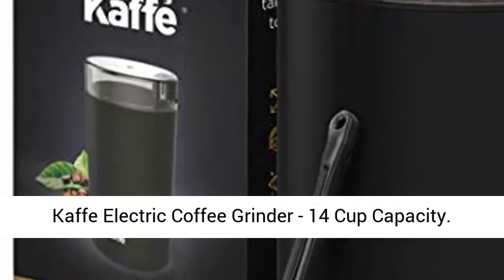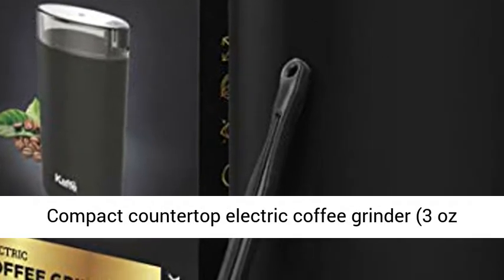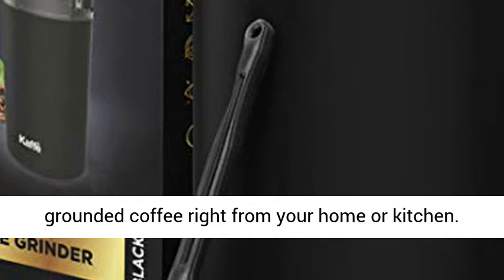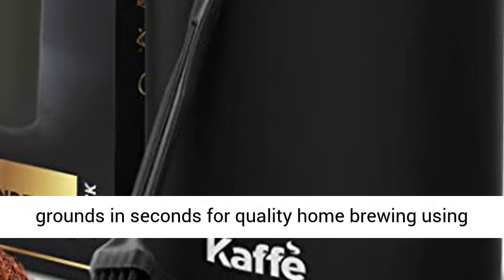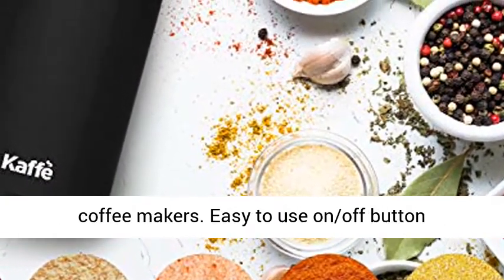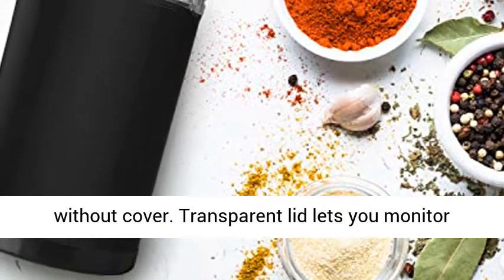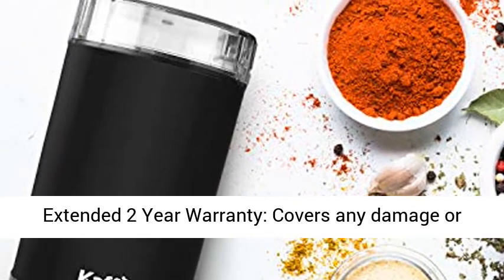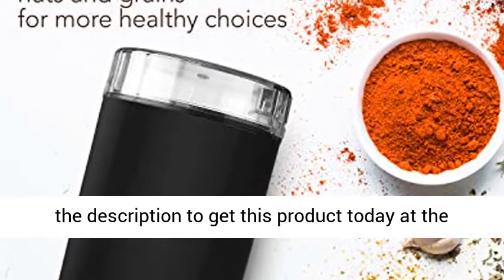Kaffe Electric Coffee Grinder - 14 Cup Capacity. Cleaning Brush Included. Perfect for Coffee, Spices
Click here for the best price:

Kaffe Electric Coffee Grinder - 14 Cup Capacity. Cleaning Brush Included. Perfect for Coffee, Spices, Nuts, Herbs, Corn! (Blade Grinder, Black)

Compact countertop electric coffee grinder (3 oz capacity) quickly turns whole-bean into fresh grounded coffee right from your home or kitchen.
Fresh Coffee! Grinds whole coffee beans to fine grounds in seconds for quality home brewing using a French press, coffee percolator or other drip coffee makers.
Easy to use on/off button positioned on safety lid: grinder won’t operate without cover. Transparent lid lets you monitor grinding.
Multi-Purpose: Use it to grind nuts and spices or coffee beans. CLEANING BRUSH INCLUDED!
Extended 2 Year Warranty: Covers any damage or defect. Money back guarantee!